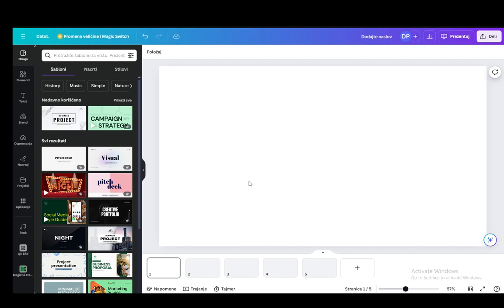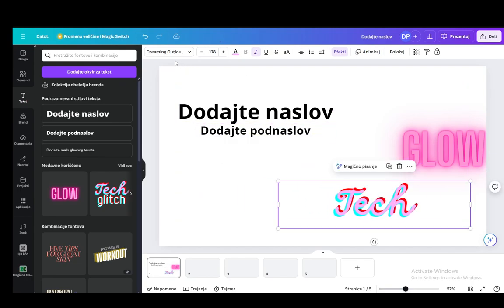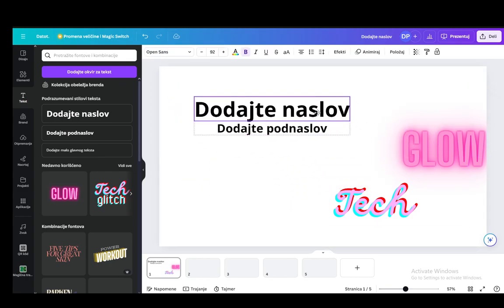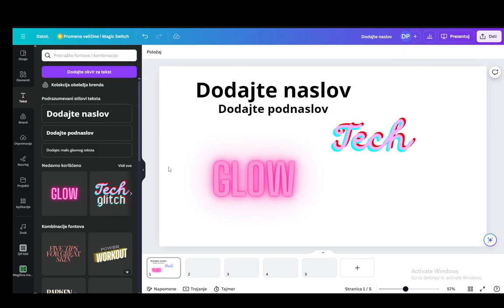How To Group Text In Canva Tutorial